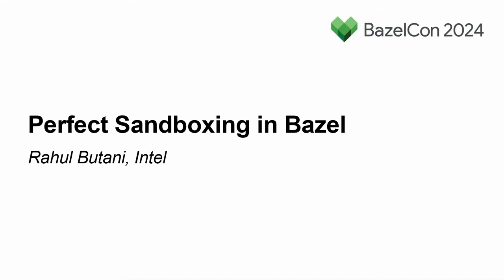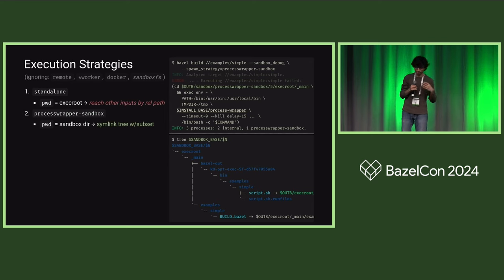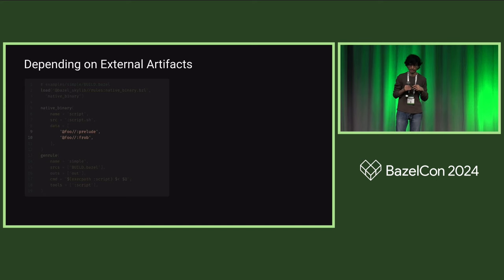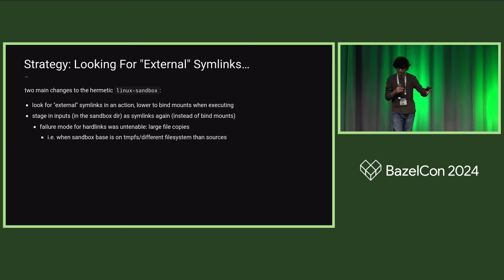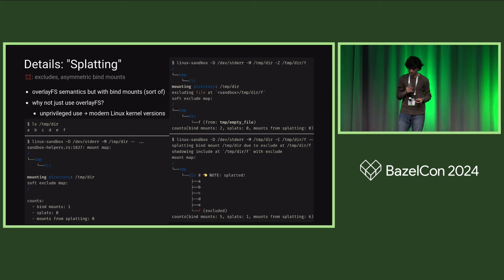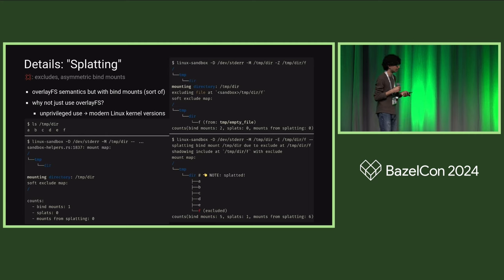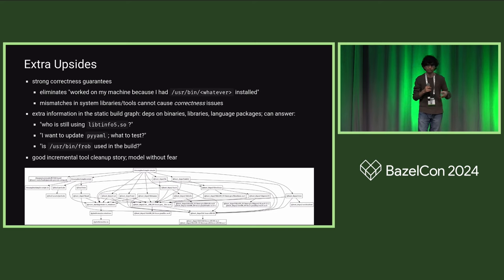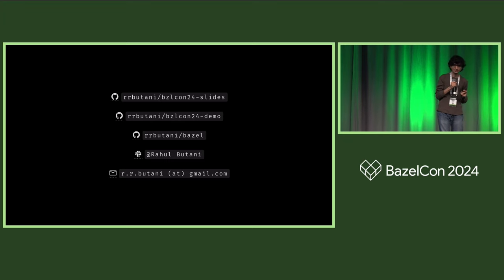Perfect Sandboxing in Bazel - Rahul Butani, Intel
Complete dependency graphs are at the heart of what gives Bazel its power and sandboxing plays a key role in keeping these graphs correct. However: Bazel's approach to sandboxing makes some concessions. With cooperation from tools this works well, but — what happens when your tools aren't well-behaved? In this talk, we detail how we — in service of migrating a 20 year old codebase to Bazel — extended Bazel and its sandbox to encode and enforce all host filesystem dependencies in Bazel's dependency graph. We'll cover the changes we had to make to use existing rulesets, how this compares with alternative solutions to this problem, lessons we learned along the way, and some takeaways for the broader ecosystem.